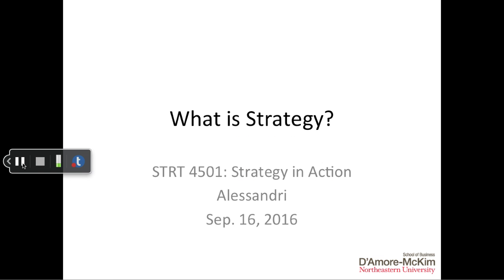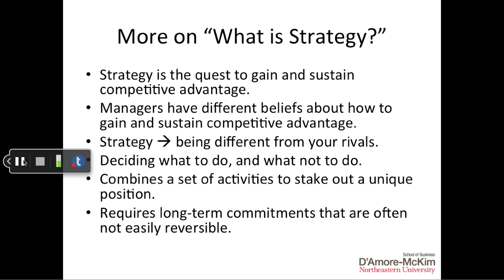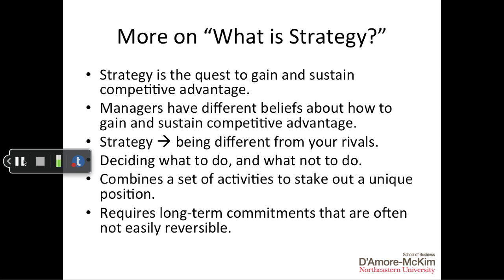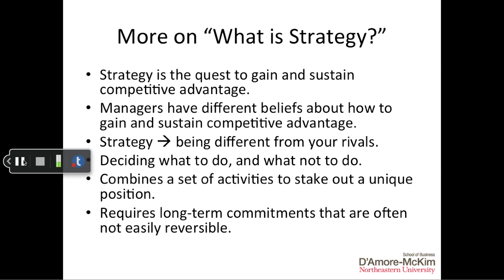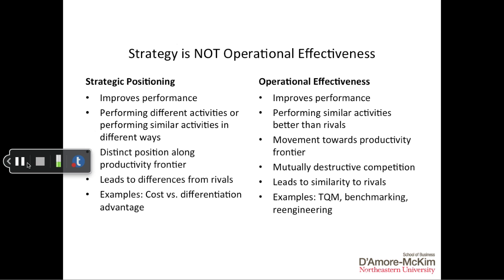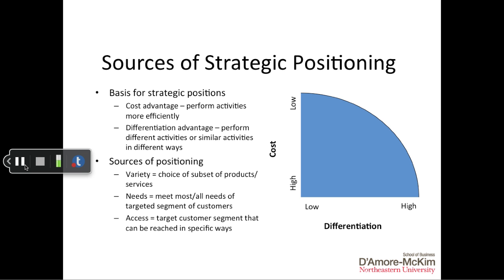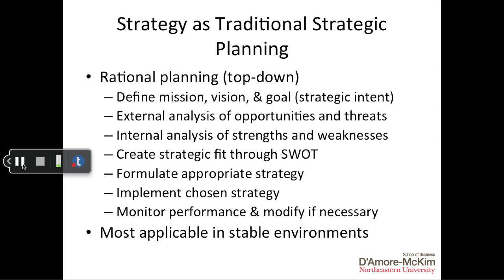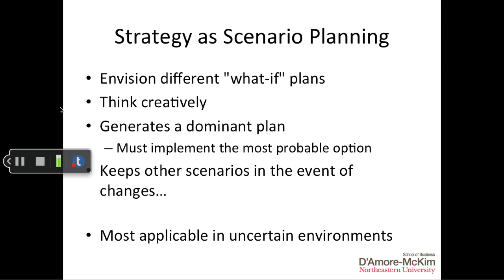What is Strategy